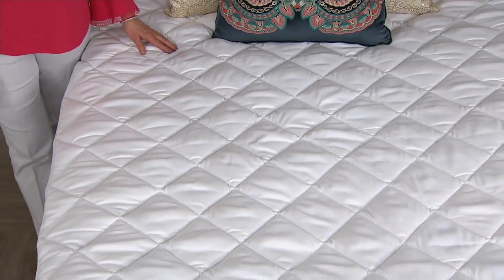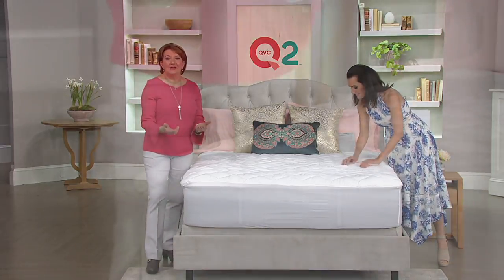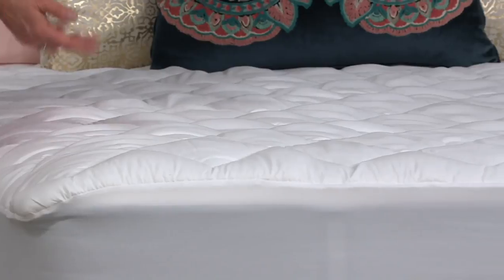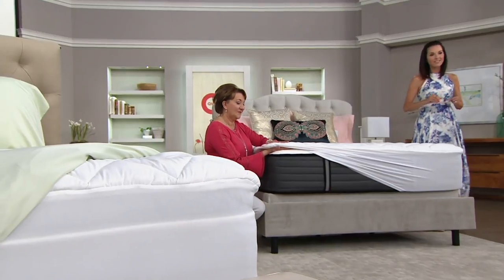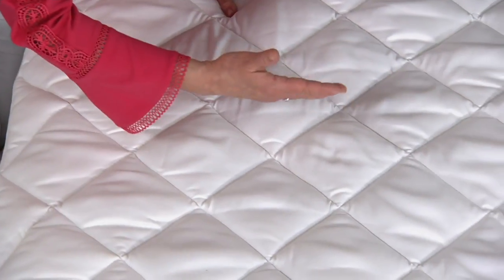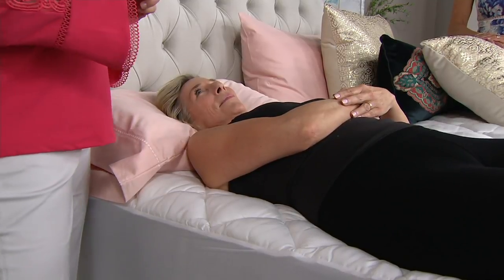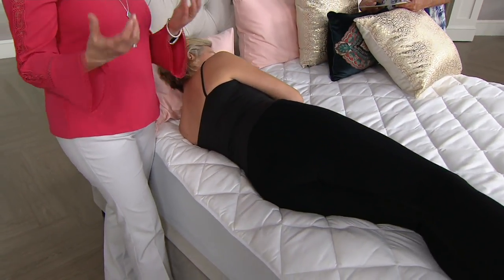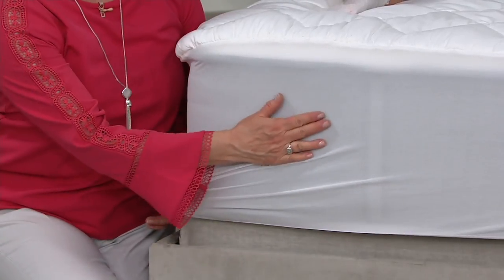Serta Perfect Sleeper Smart Comfort Mattress Pad with Nanotex on QVC